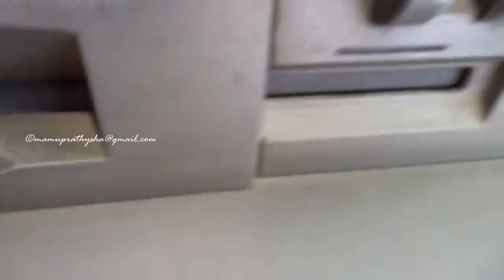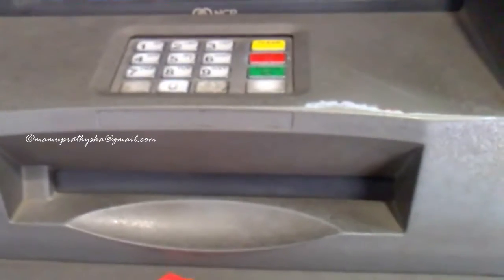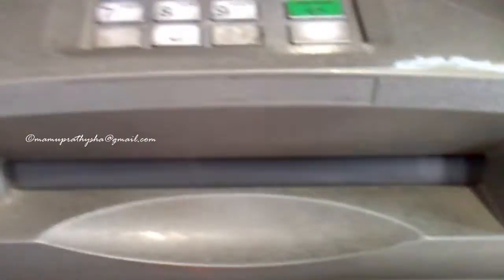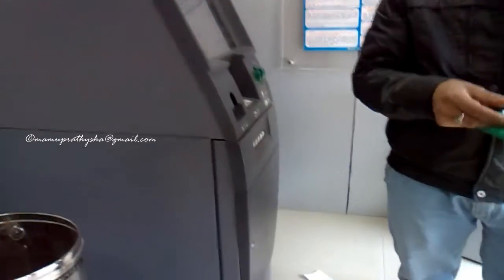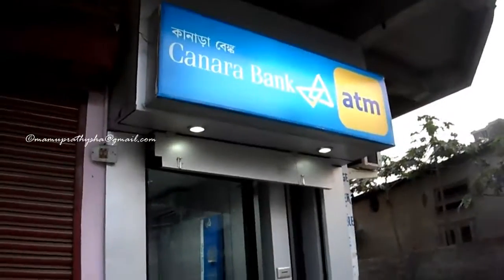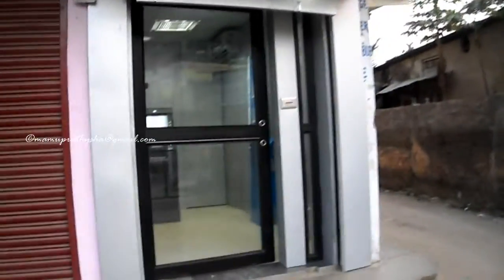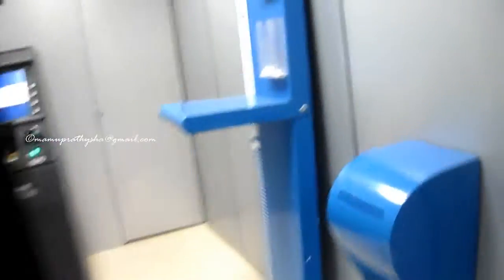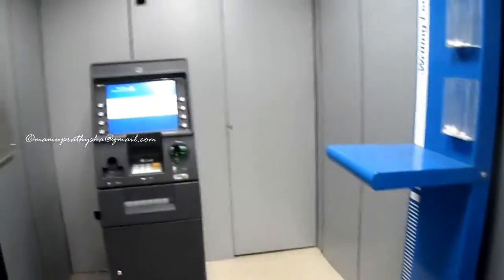Automated teller machine - ATM - स्वचालित टेलर मशीन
An automated teller machine or automatic teller machine (ATM) also known as an automated banking machine (ABM) is a computerized telecommunications device that enables the clients of a financial institution to perform financial transactions without the need for a cashier, human clerk or bank teller. On most modern ATMs, the customer is identified by inserting a plastic ATM card with a magnetic stripe or a plastic smart card with a chip that contains a unique card number and some security information such as an expiration date or CVVC (CVV). Authentication is provided by the customer entering a personal identification number (PIN). The newest ATM at Royal Bank of Scotland operates without a card to withdraw cash up to £100.
Using an ATM, customers can access their bank accounts in order to make cash withdrawals, debit card cash advances, and check their account balances as well as purchase pre-paid mobile phone credit.